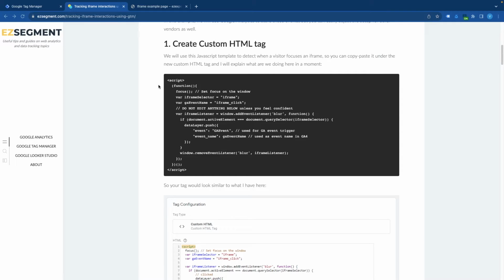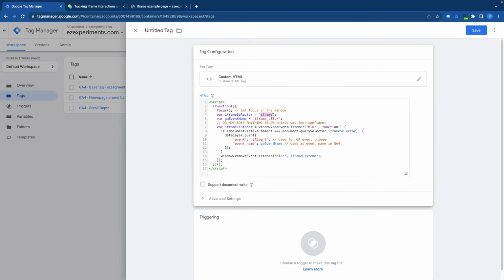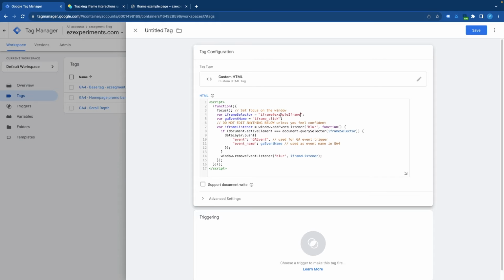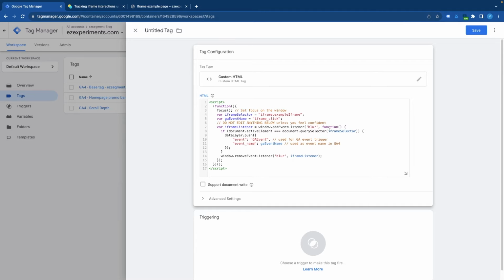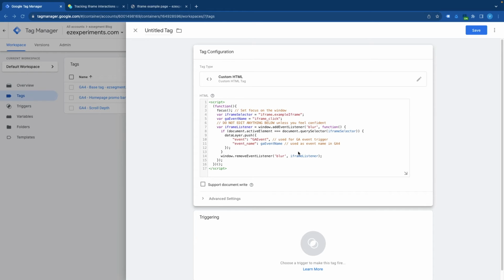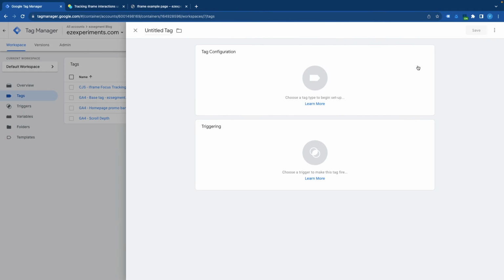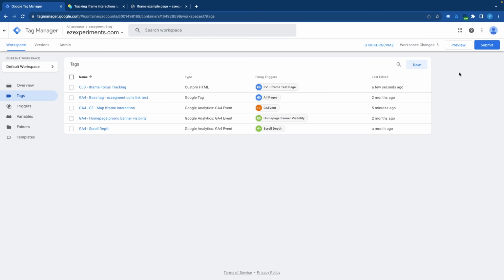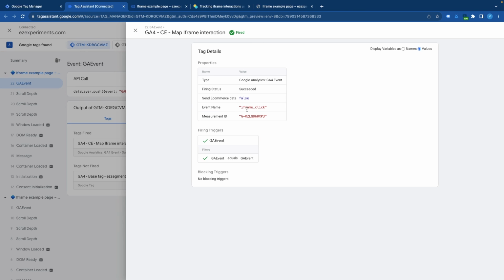Iframe tracking in Google Tag Manager without code access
In this video, I will show you how you can track iframe interactions on your website when you don't have access to edit iframe source code to add GTM or custom code. We will use a custom JavaScript template to detect when a visitor interacts with any element within the iframe itself.

Video timeline:
00:00 - Intro
00:23 - Set up iframe interaction tracking
08:38 - Testing your implementation